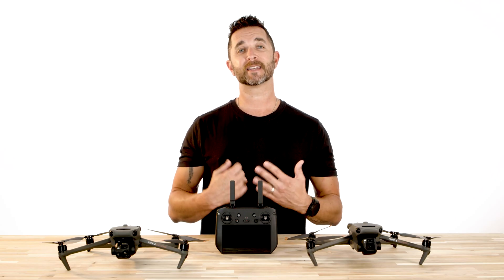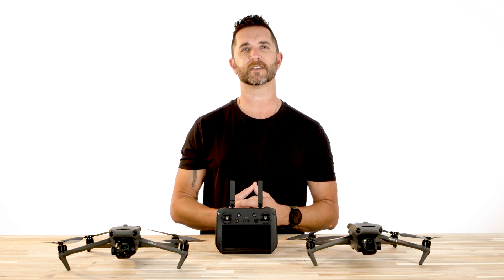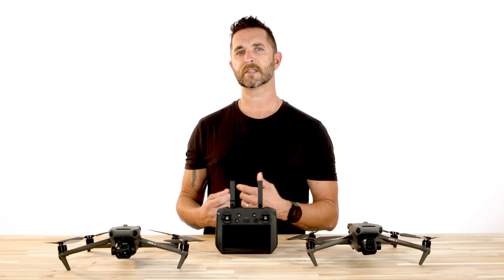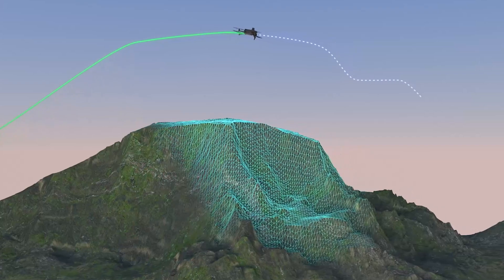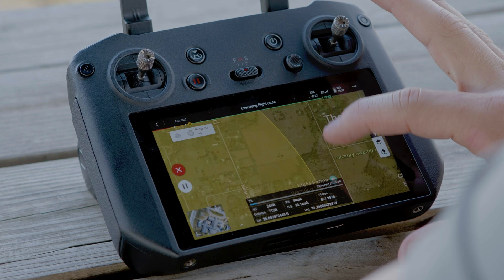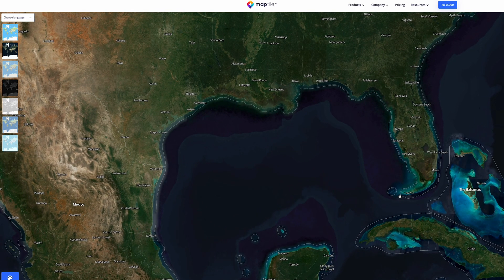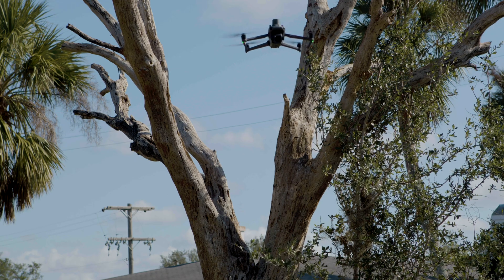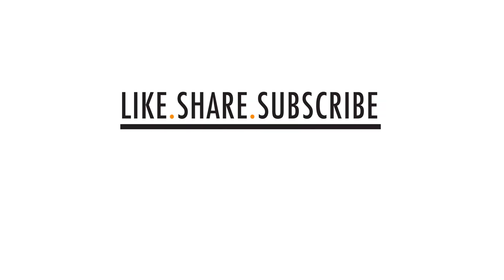DJI Mavic 3 Enterprise Line - Important Firmware Update - Florida Drone Supply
DJI pushed a major release to its Mavic 3 Enterprise line of drones. This video highlights a few of the key points for the update which includes many useful features and fixes. Be sure to follow the correct steps to update your drone from the remote controller.

Firmware Update Fixes:

Added Terrain Follow feature for flight tasks:
Smart Oblique and Linear tasks support both Real-Time Follow and DSM Follow.
Oblique tasks only support DSM Follow.
Added POI function. The aircraft can circle and fly around a PinPoint to obtain omnidirectional information about the target.
Added ability to customize the camera angle for mapping tasks. When planning a flight route, the aircraft orientation and gimbal pitch angle can be set for the route. This is highly convenient for inspections of specific scenarios, such as solar panels.
Added ability to execute flight tasks during flight for fast and efficient execution of flight tasks at the current location. Tap the flight route icon to create or select a flight task on the camera or map view of the DJI Pilot 2 app.
Added ability to set Safe Takeoff Altitude for flight tasks to improve flight safety. This parameter setting is only valid when the aircraft executes a flight task before takeoff. If the aircraft starts a flight task during flight, the safe takeoff altitude will not take effect.
Added ability to create mapping or oblique tasks by selecting an area in the map view. This is convenient to generate a flight route after synchronizing the mapping area planned on DJI FlightHub 2 to the DJI Pilot 2 app.
Added ability to import MBTiles format maps downloaded from Maptiler. The map layer can be customized in the DJI Pilot 2 app.
Added the ability to export logs by different modules in the DJI Pilot 2 app.
Added encryption for Network Security Mode in the DJI Pilot 2 app. After setting a password, users can only change the Network Security Mode or adjust the function settings after entering the password.
Optimized Real-Time Follow. The minimum altitude is adjusted from 80 m to 30 m. The altitude for Real-Time Follow is updated to 30-200 m.
Optimized firmware update prompt in the DJI Pilot 2 app.
Fixed the issue of the aircraft returning too slowly if RTH is triggered from a short distance.
Fixed the issue of the RTH altitude not updating timely on the DJI Pilot 2 app.
Fixed the rare issue of the aircraft vibrating when the aircraft orientation is adjusted during manual flight.
Added ability for Mavic 3T to adjust infrared temperature measurement parameters, such as subject emissivity and temperature measurement distance.
Restart the aircraft and remote controller after the update is complete. If the update fails, restart the aircraft, remote controller, and DJI Pilot 2 or DJI Assistant 2 (Enterprise Series), and retry. Also, make sure the firmware of the aircraft and the remote controller, and DJI Pilot 2 all are on their latest versions. Otherwise, usage may be affected.